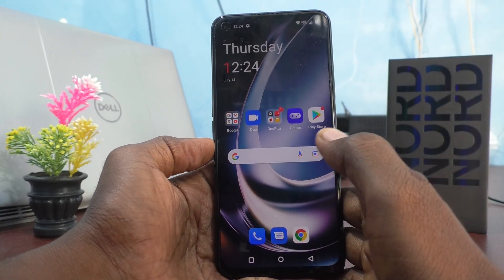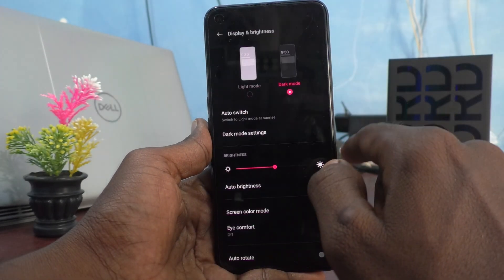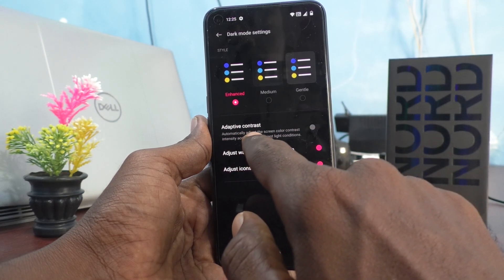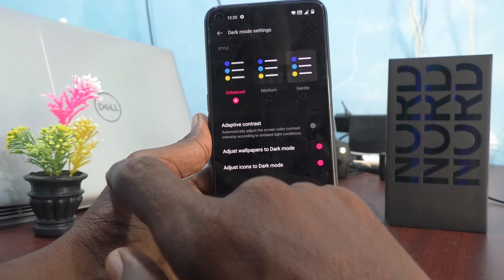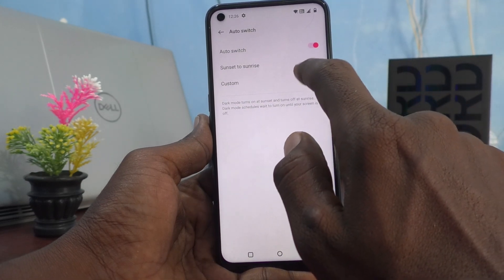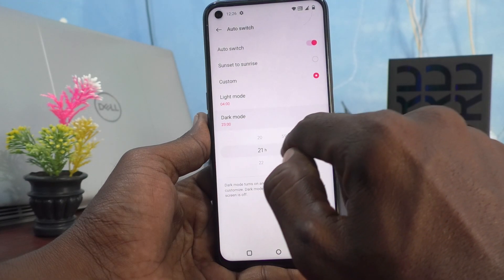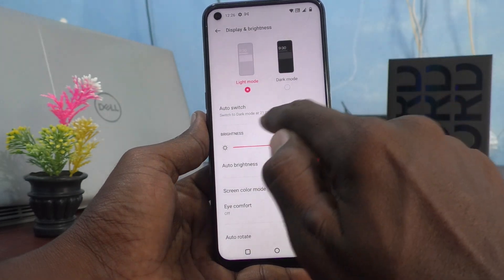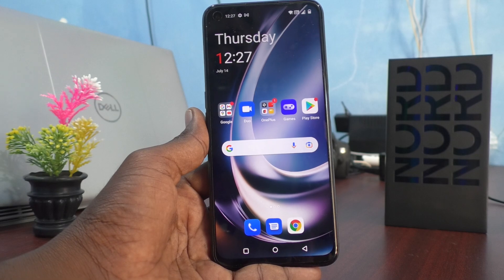How to set dark mode in Oneplus Nord CE 2 Lite 5G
Oneplus Nord CE 2 Lite 5G dark mode settings: Learn here how to set dark mode in Oneplus Nord CE 2 Lite 5G smartphone.